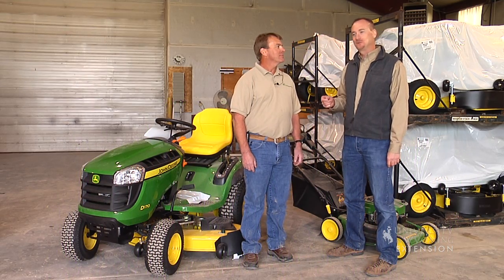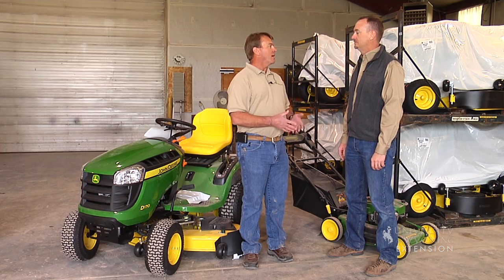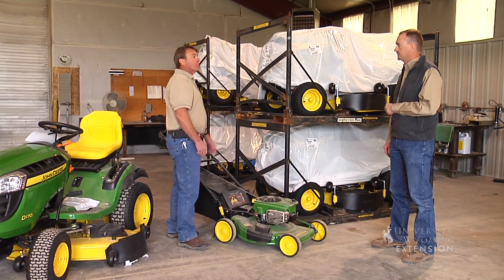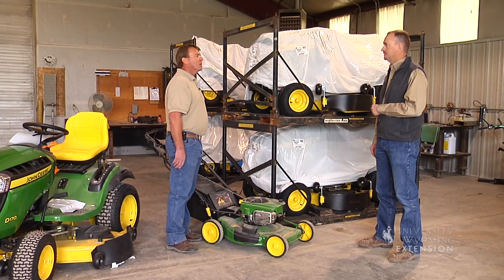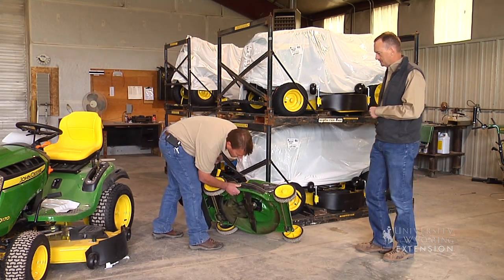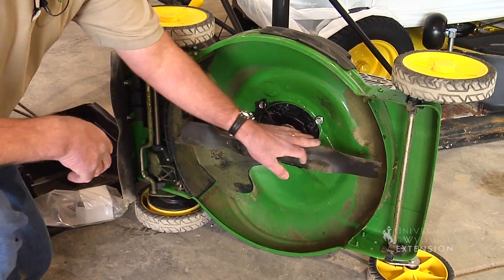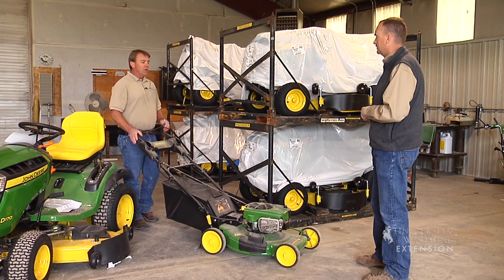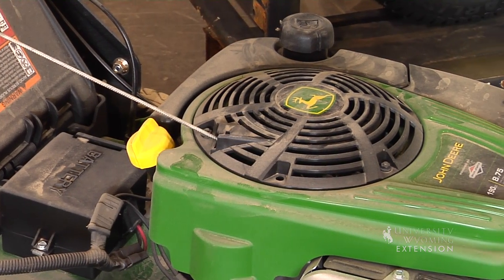Lawn Mower Maintenance | From the Ground Up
For some of Wyoming it's already time to start mowing your lawn. The beginning of the mowing season is a good time to inspect your mower, do a little preventative maintenance, and get it serviced if need be.

Horticulture